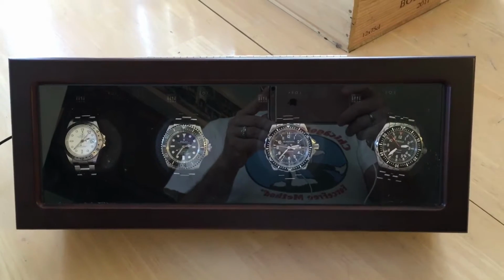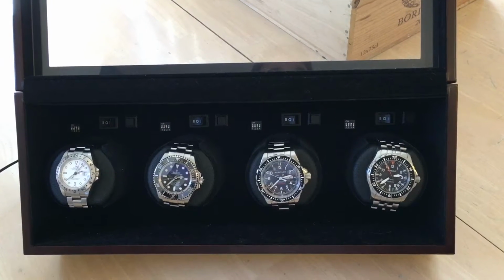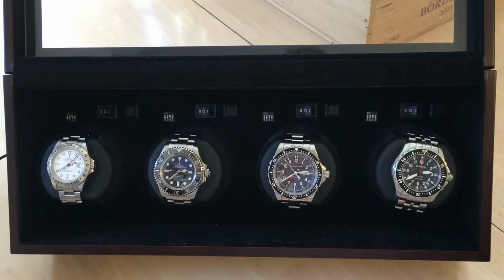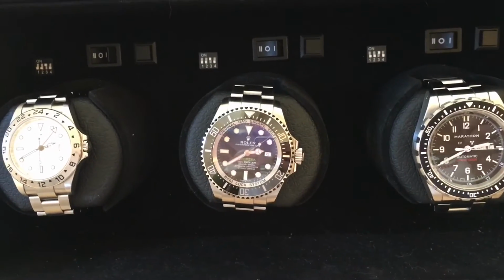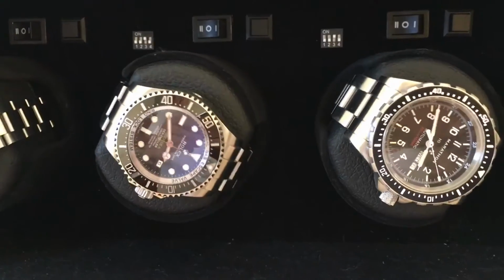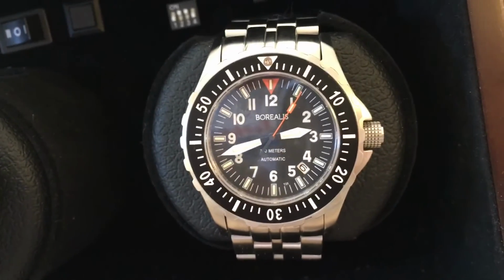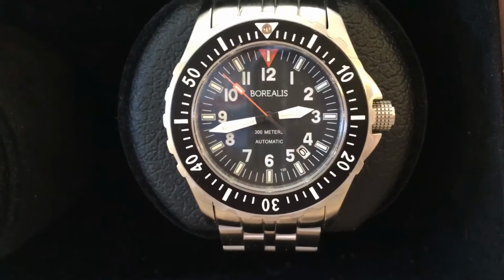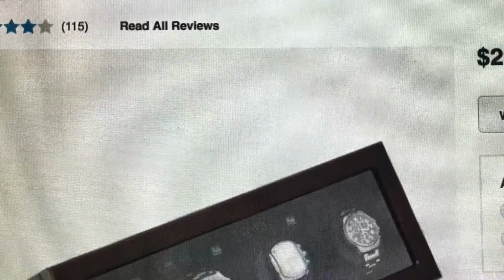What's in my watch winder: Rolex Explorer 2, Rolex DSSD Blue, Marathon JDD, Borealis Scout Sniper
Have a look at my watch winder and the contents which include Rolex 16570 Polar Explorer, Rolex 116660 Deep Sea Seadweller James Cameron edition, Marathon Jumbo Day/Date and the Borealis Scout Sniper.